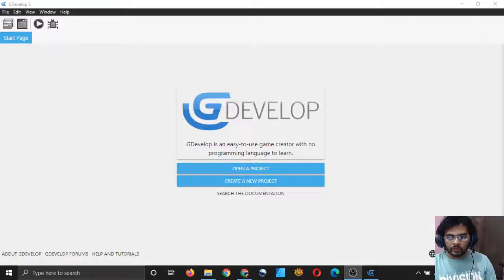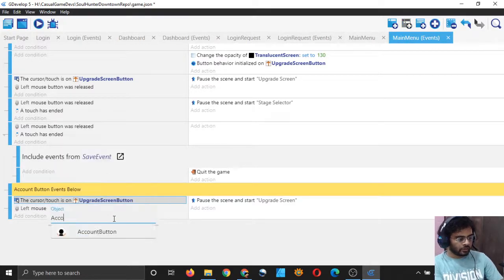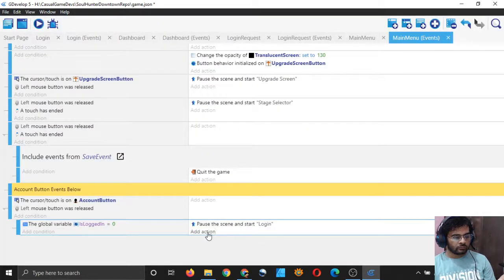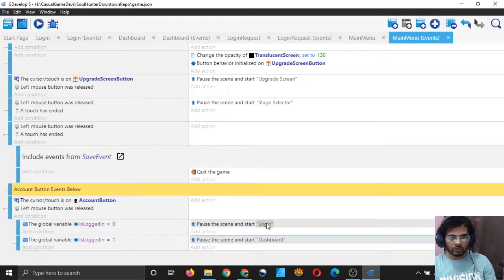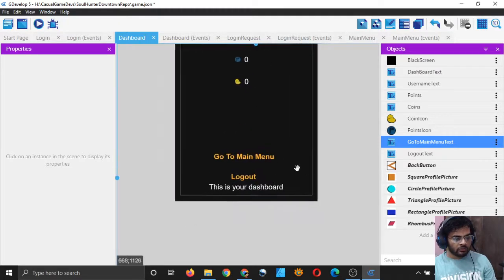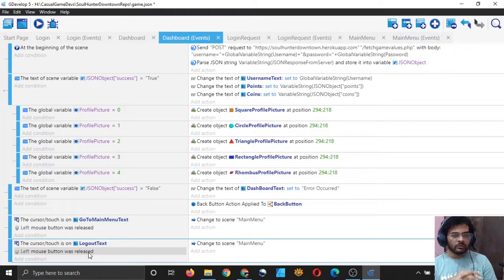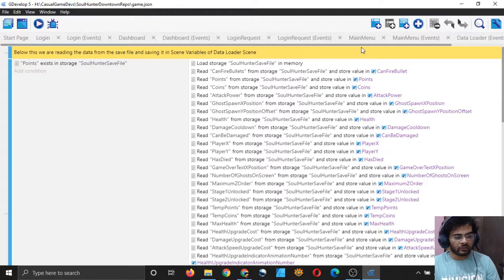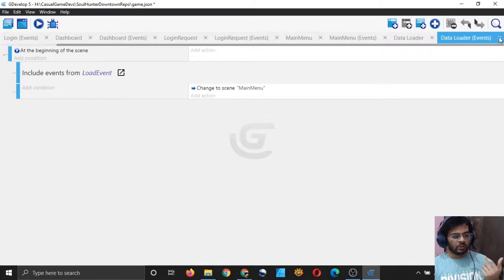Gdevelop Casual Game Development Stream Part 37 [Add Login & Dashboard To Main Menu & Logout Logic]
Integrate login and dashboard scenes in the main menu of the game: 0:00 to 14:52
Implement logout functionality: 15:05 to [End of Video]

(You can watch the video at 2x speed to save time)

Download the final apk from here (for the standalone version of the game. That is, the version with no networking capabilities.)

At this point I have made two repositories for the game. One is the old repository where the game has networking and leader-board functionality (Which is yet to be implemented). The other one is the new one made today and that version of the game does not contain networking functionality and is a self contained standalone game. I did that because not all games require networking and leader-boards so if you are building a game without networking capabilities then you can download the source from the new repository. The link is here (This version has the Admob code)

The background art is from Craftpix.

Rest of the art has been made in Piskel from within Gdevelop :) Watch this video to learn how to do that

Get the game source code from here (You don't need this source code if you are building a game without networking functionalities)
(Note: The source will be updated everyday till the time this tutorial series is running.)

Get the server source code from here (You don't need server source code if you are building a game without networking functionalities):
(Note: The above link will take you to a repository which is exactly similar to the actual repository which I have connected to my Heroku web app. There is, however, one difference. And that is, the config values are not present in the above listed repository. This has been done for security reasons. You can find your own config values by following the steps shown in this video

This is a game development stream in which I am making a casual game called Soul Hunter Downtown. I am using Gdevelop to make this and while I am working on the game I will be telling you important things along the way so that you can learn to use the Gdevelop engine while watching this video. I do not speak fast or tell lots of details in one sentence so you can watch this video at higher speeds to get it done quickly. I have put some timestamps for important concepts in the description :).